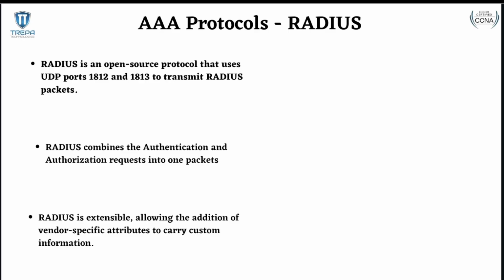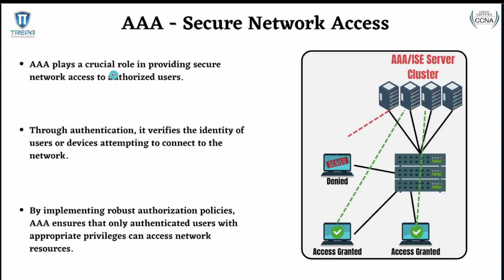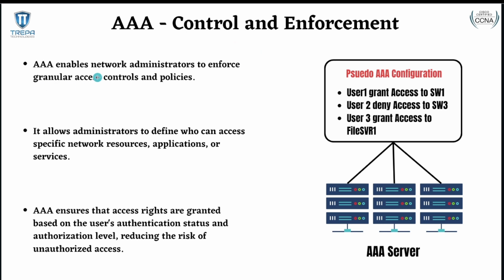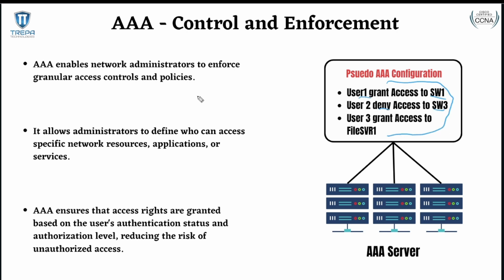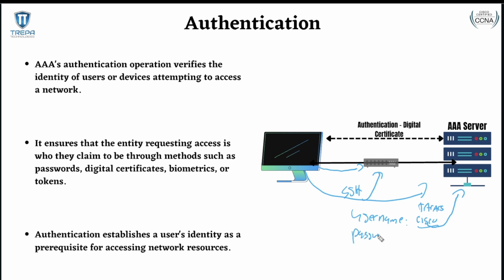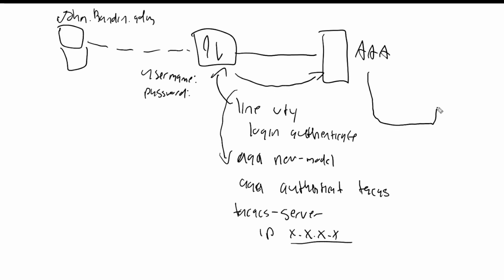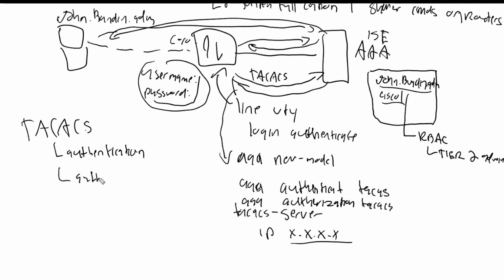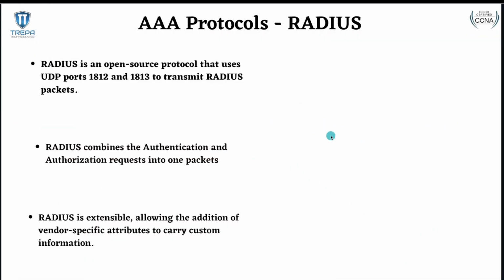CCNA FULL COURSE 2024: Learn IT! 💻 Authentication, Authorization, Accounting - CCNA 200-301